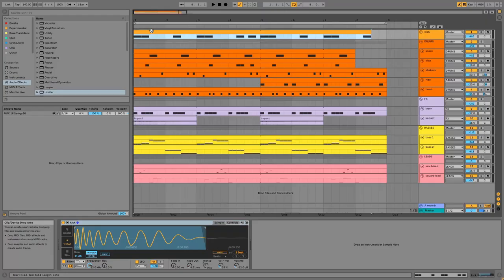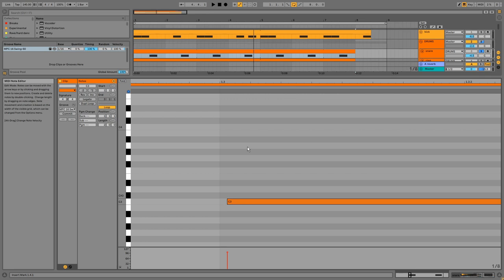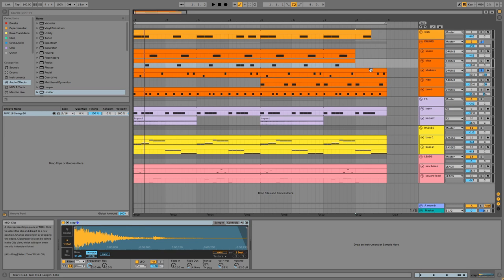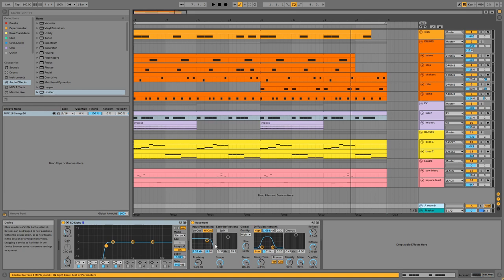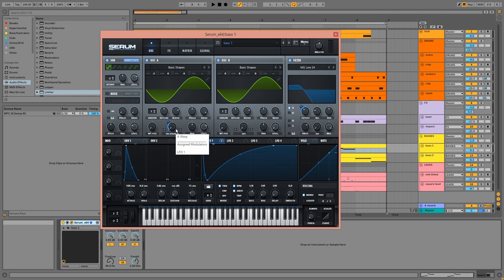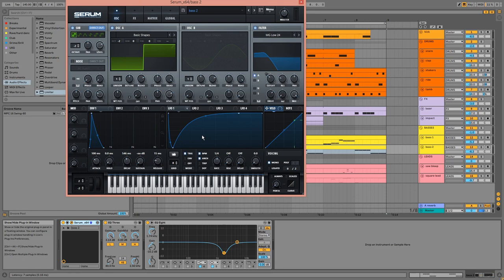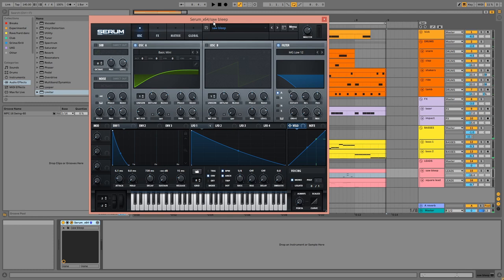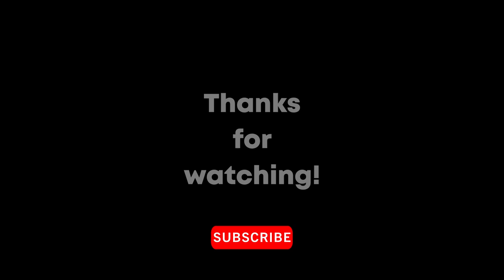How to make Dubstep like Digital Mystikz | Ableton Live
In this video, I show you how to make Dubstep in the style of Digital Mystikz using Serum and Ableton Live. The project is inspired by several tracks including 'Haunted' and 'Lost City' and the focus of the video is composition, drum programming and sound design.

Photo credit: Discogs and Sound Motives